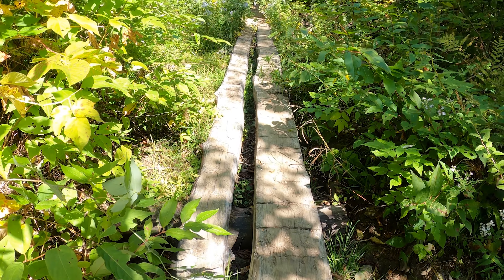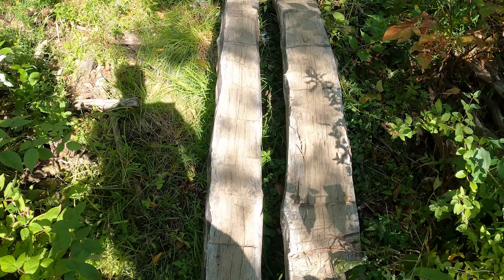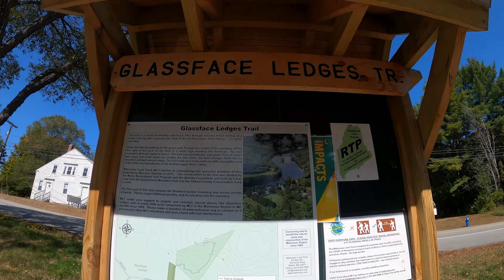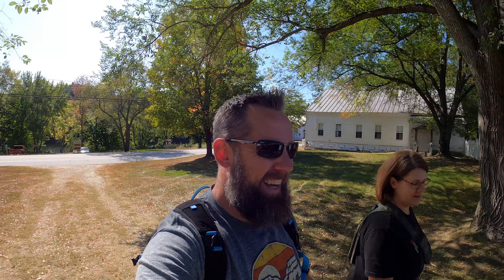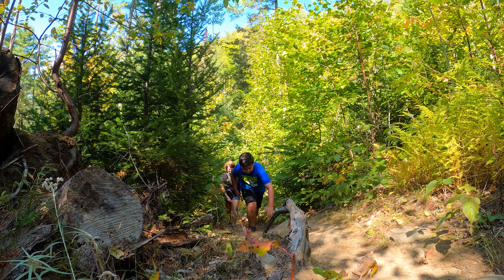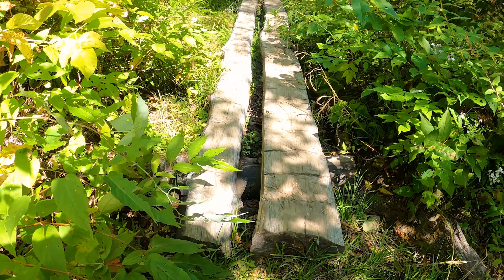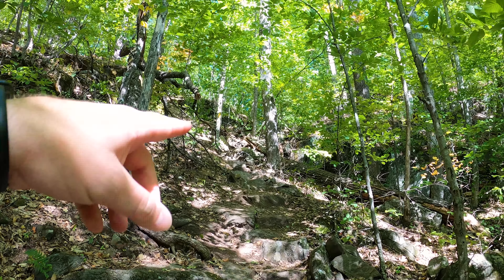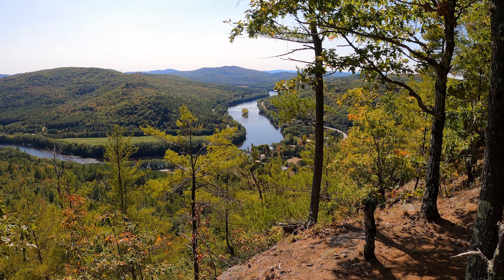Explore Maine on a Mountainside Hike | Glassface Ledges Trail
ℹ️ Explore Maine on a Mountainside Hike | Glassface Ledges Trail
If you want to explore Maine then there may be no better way than doing it on a hike...a mountainside hike.  The Glassface Ledges Trail outside of Rumford, Maine is one of the best hikes in Maine that we've found.  The trail is rated moderate and it may be on the more difficult side of moderate but is still doable, even if you're taking a family hike.  Yes, you can hike this with kids.  It can be strenuous if you're not in the best of shape but the view at the top is amazing and provides a beautiful Androscoggin River viewpoint.  Take our work...take this hike!

🕔TIME STAMPS🕔:
0:00 Intro
1:19 The hike up
4:36 What a View!
5:33 Getting down
6:56 Recap

- Far by The Hunts
- This Could Be by Joel Ansett
- Through by Joel Ansett